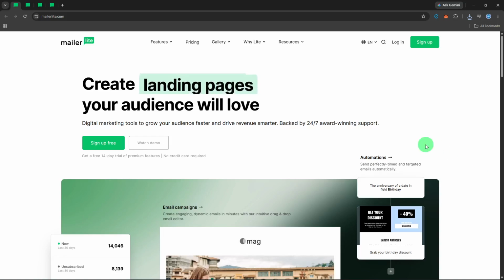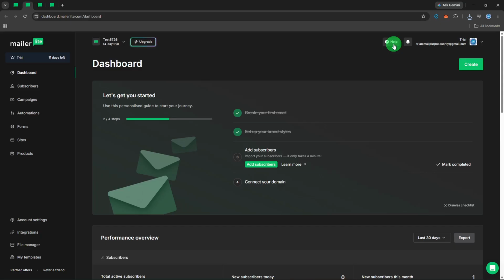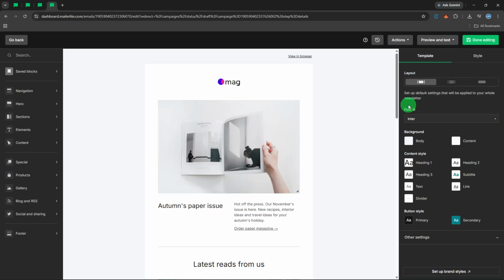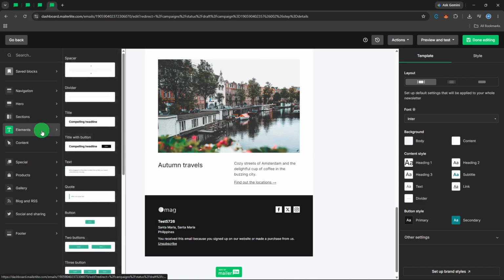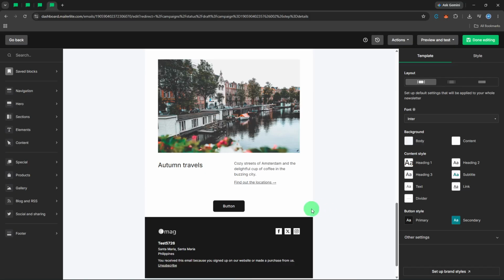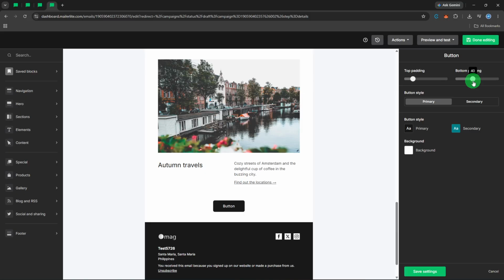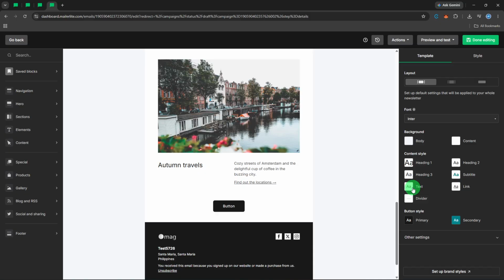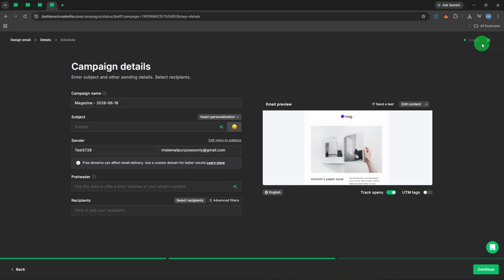Add Buttons in MailerLite Emails [New Method]